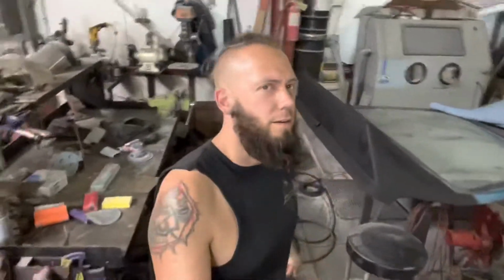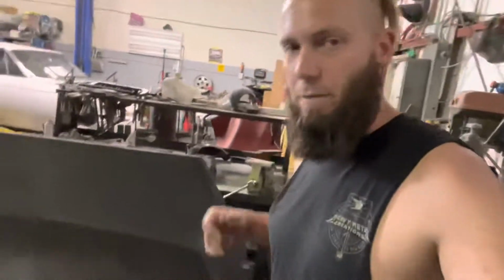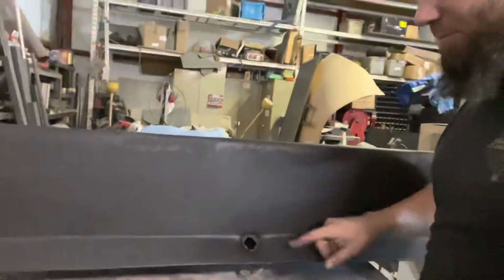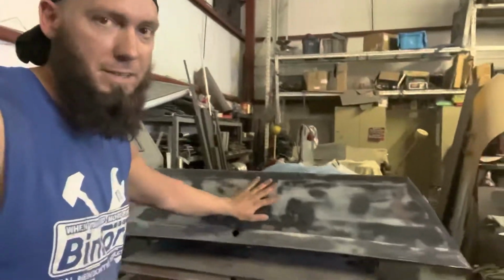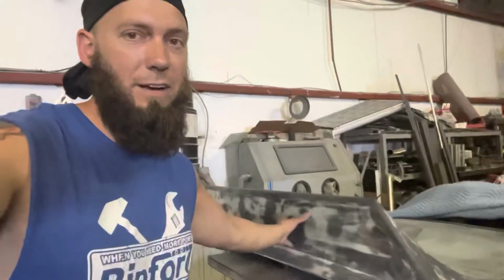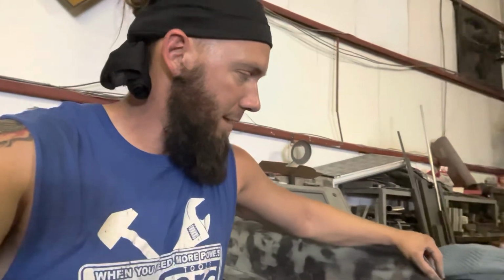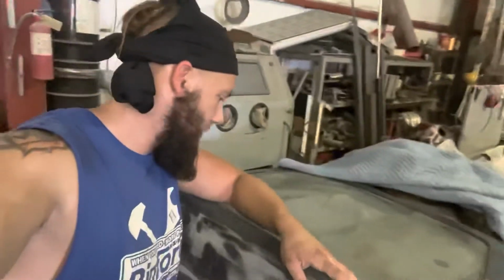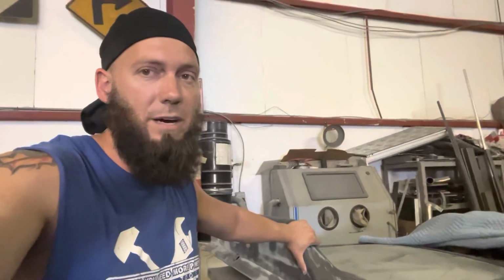Fox body ducktail spoiler/DIY body work tips